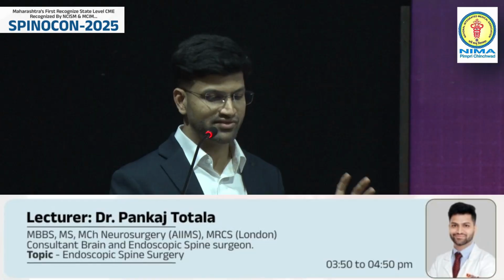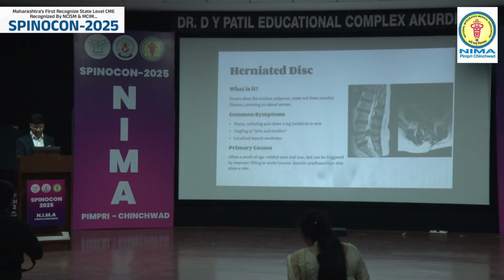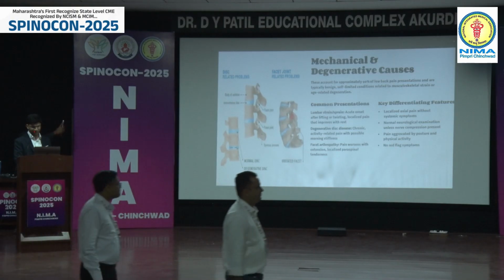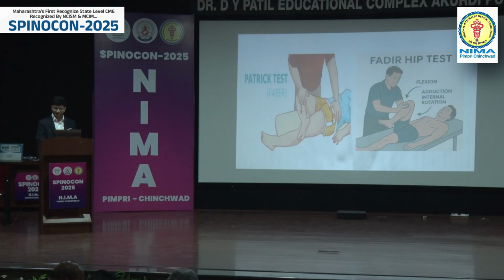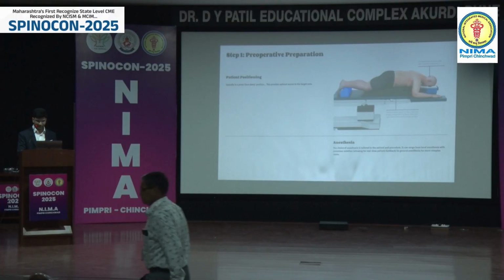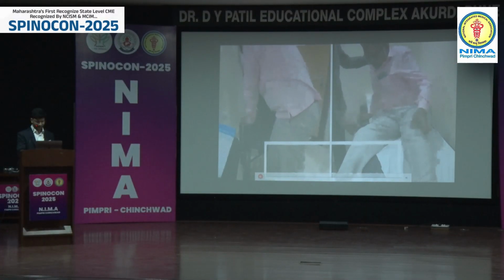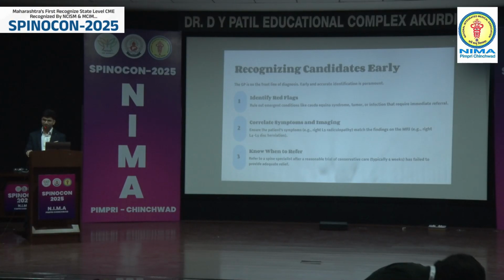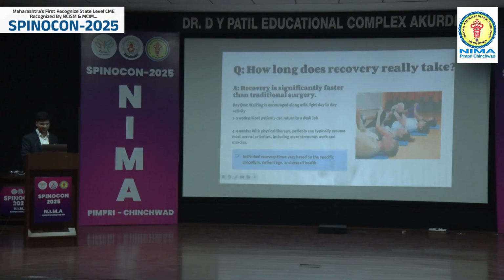NIMA PCMC - SPINOCON 2025 - Dr. Pankaj Totala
SPINOCON-2025
Maharashtra’s First Recognize State Level CME Recognized By NCISM & MCIM

Lecturer:
Dr Pankaj Totala
Topic: Endoscopic Spine Surgery

Inauguration By:
Dr Narayan Jadhav – President MARBISM, NCISM, New Delhi

Organised By:
National Integrated Medical Association, Branch-Pimpri Chinchwad

Chief Guest:
Dr Dilip Wange – Register-MCIM
Dr Ashutosh Kulkarni – President NIMA CC

Venue:
Shantai Auditorium, DY Patil Pharmacy building,
DY Patil Educational Complx, Akurdi, Pimpri-Chinchwad, Maharashtra 412101